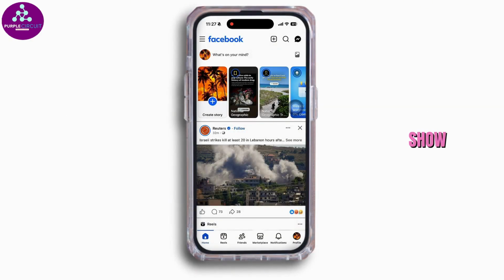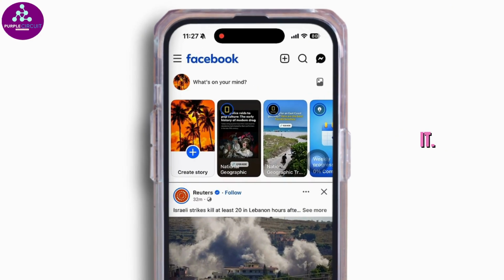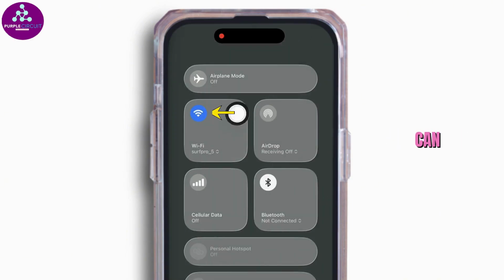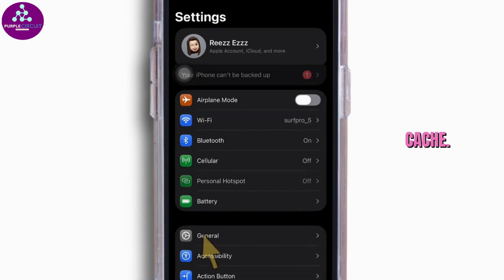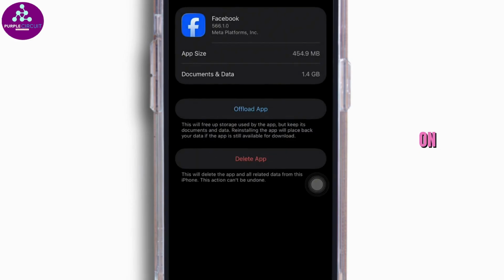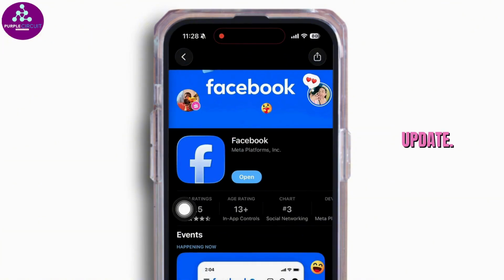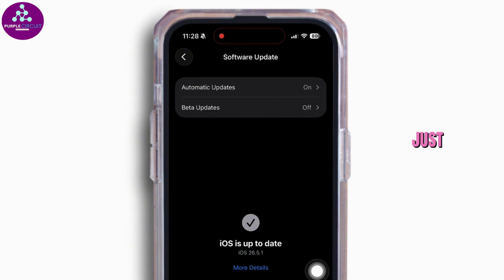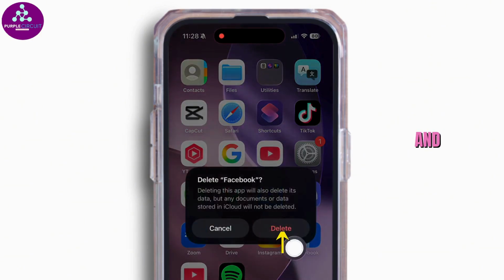Facebook Keeps Closing or Not Opening on Android & iPhone? Bug Popup Fix (2026)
In this video, you will learn how to fix Facebook keeps closing or not opening on Android and iPhone. If Facebook crashes on launch, shows a bug popup, freezes, or won’t load properly, this guide will help you solve the issue step by step.

First, we show how to force close Facebook and restart your device. Then you will learn how to check for updates and fix compatibility issues. After that, we guide you through clearing cache, fixing corrupted app data, and checking storage space. Finally, we show how to reinstall Facebook if it still won’t open.

Timestamps:
0:00 – Introduction & Issue Overview
0:12 – Step 1: Force Close Facebook
0:30 – Step 2: Restart Device
0:50 – Step 3: Update Facebook App
1:10 – Step 4: Clear Cache & Storage Fix
1:24 – Step 5: Reinstall Facebook
1:32 – Ending & Final Fix

Quick Tip: Facebook crashes are often caused by outdated app versions, corrupted cache, or low device storage.